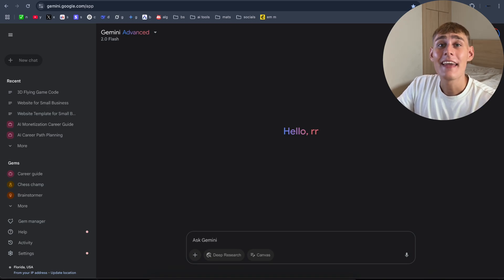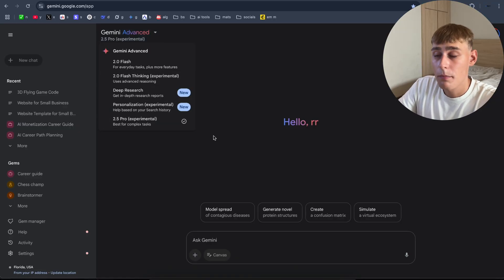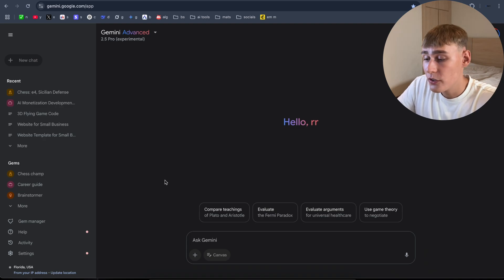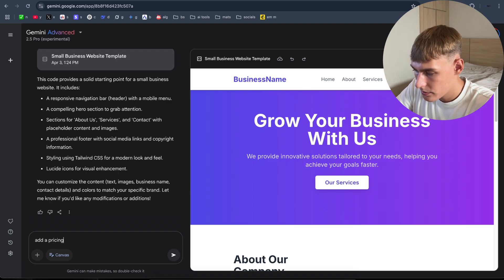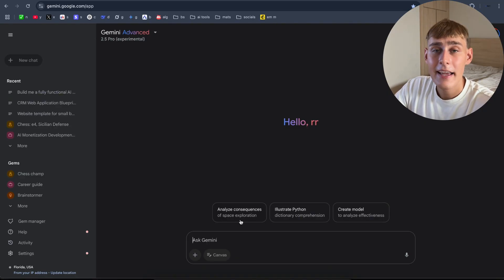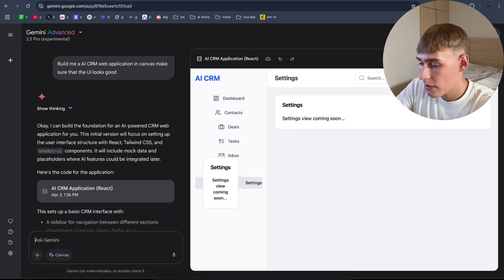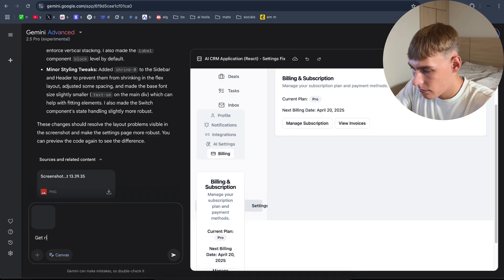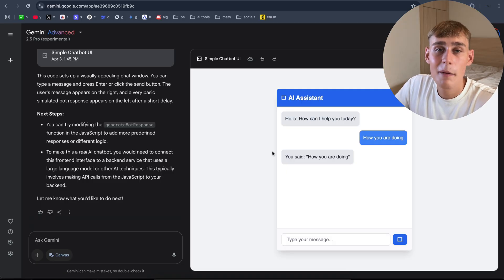Make Money With Gemini 2.5 PRO: Here's How